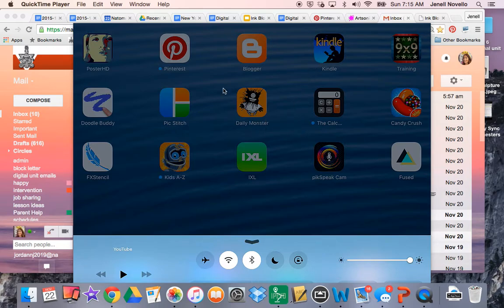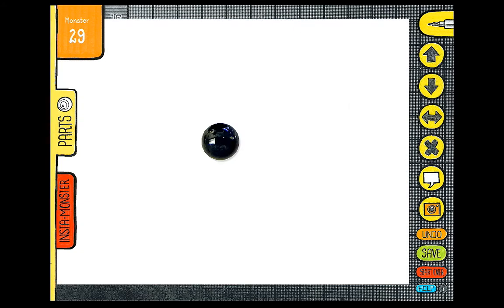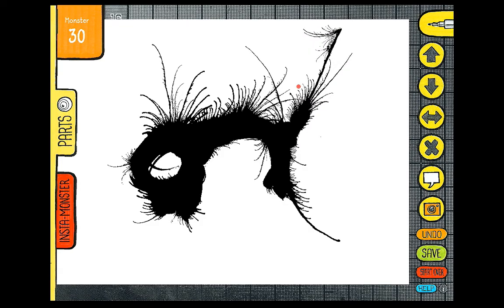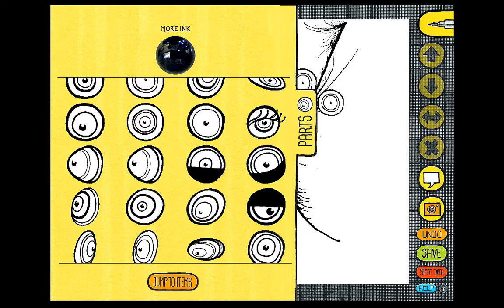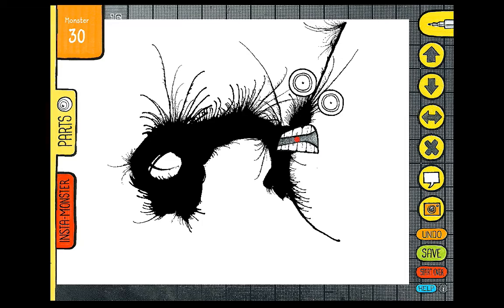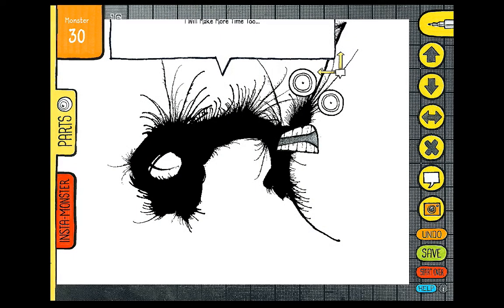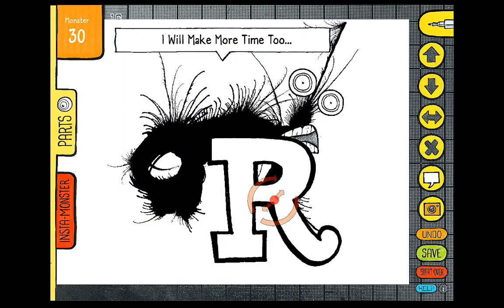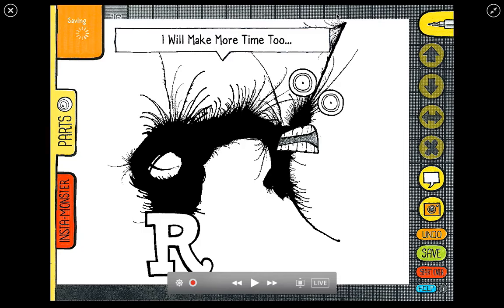Daily Monster Tutorial